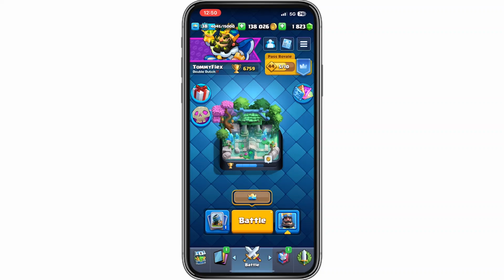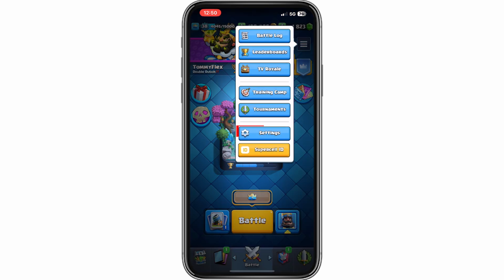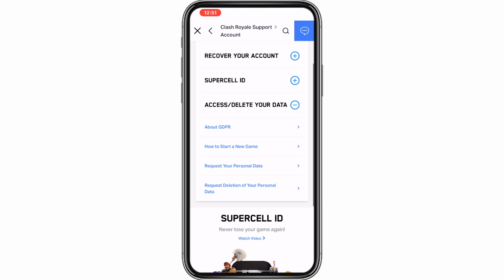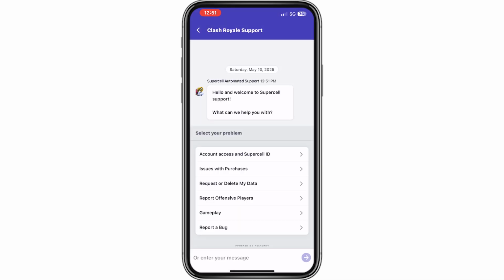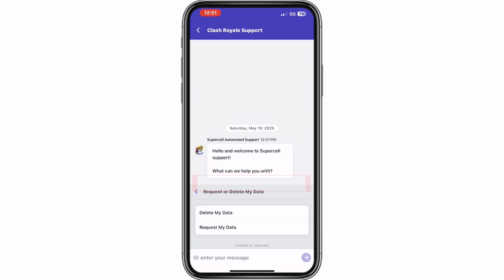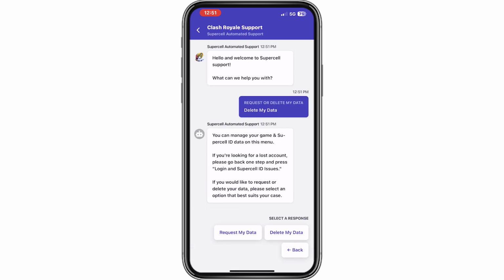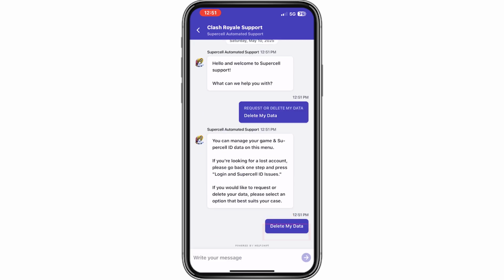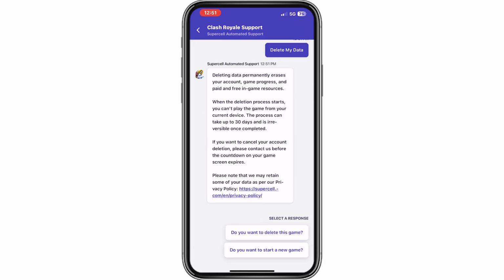How to Delete Supercell ID Account - Easy Guide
How to Delete Supercell ID Account - Learn how to delete your Supercell ID account easily with step-by-step instructions. Keep your gaming accounts organized by following these simple steps.